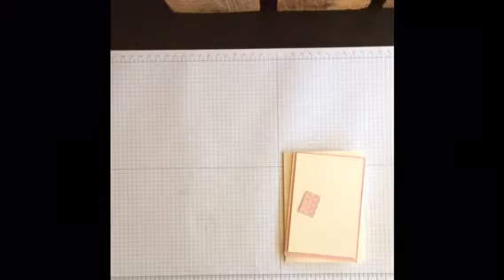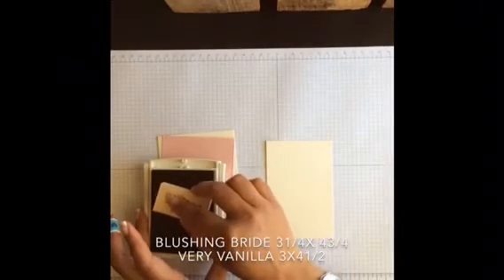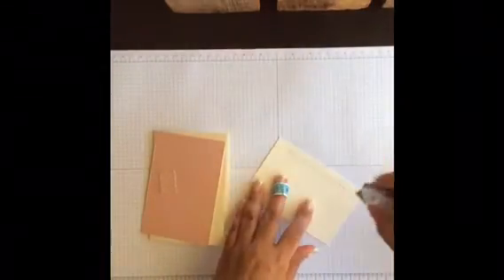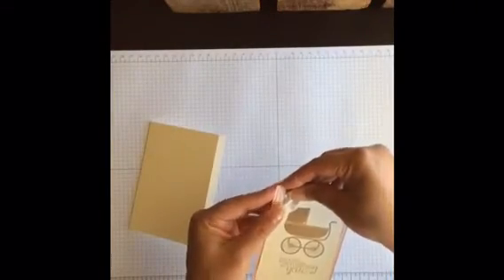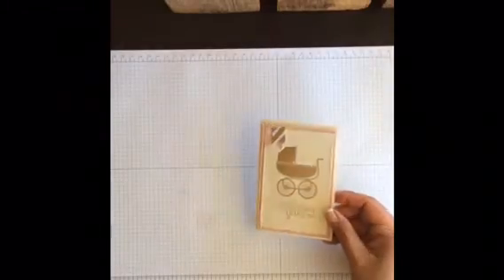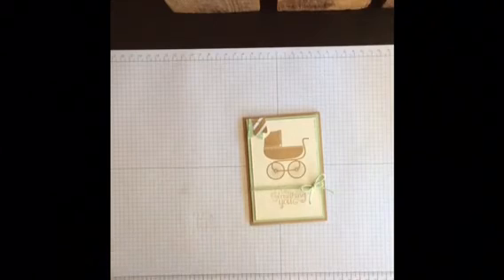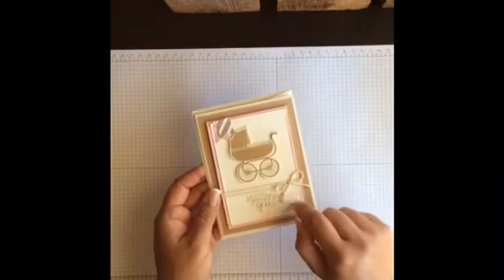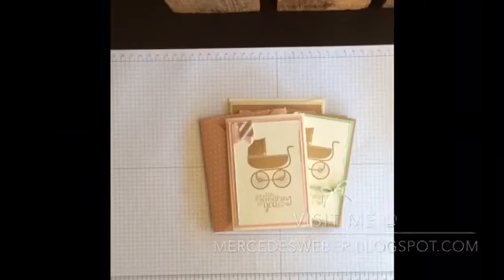Quick & Cute Baby Card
Featuring items that will be available in the 2014-15 Stampin Up catalog.